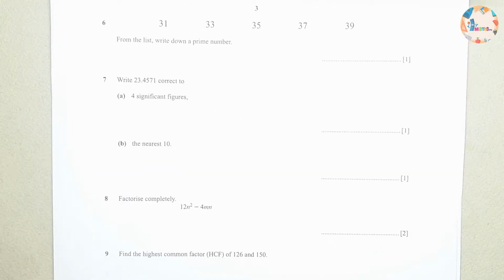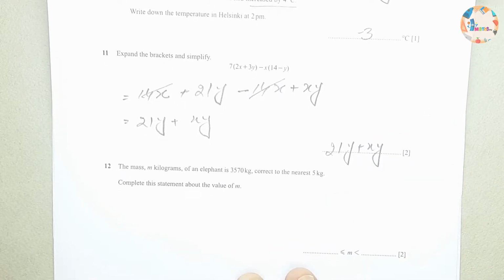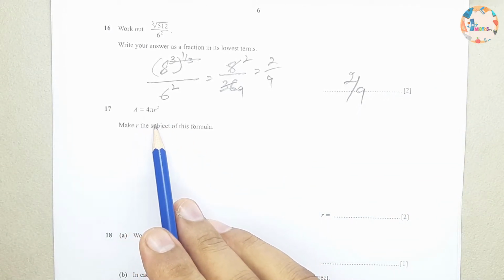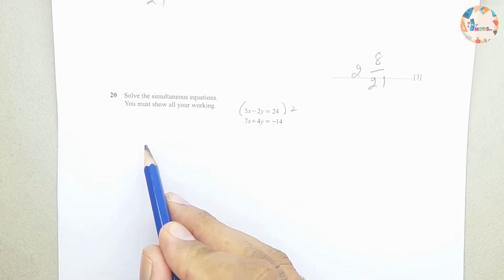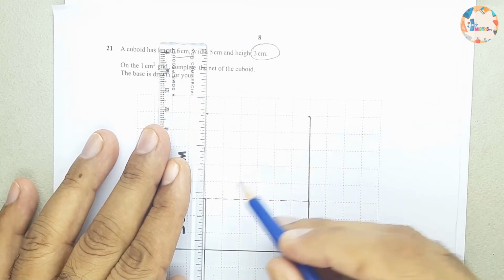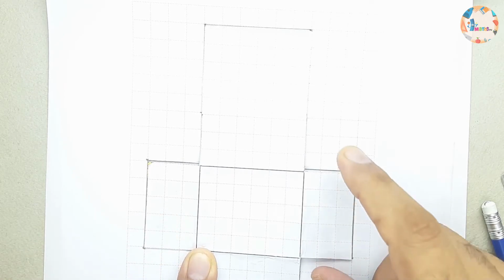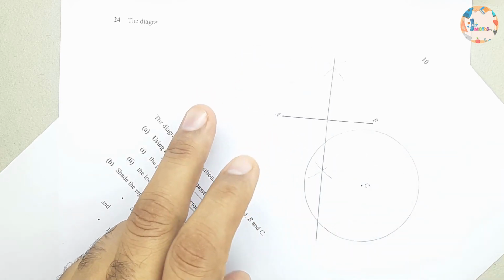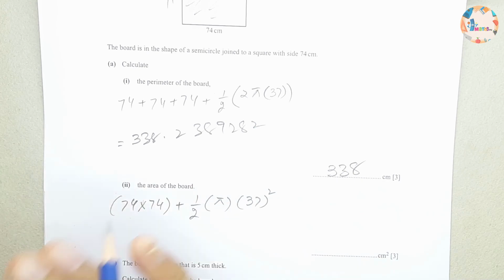0580/11/M/J/17 | Worked Solutions | IGCSE Math Paper 2017 (CORE) | Science And Math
Time Stamps:
Q1) Numbers                                                     0:41
Q2) Decimal Conversion                                  1:03
Q3) Multiplication                                              1:55
Q4) Powers                                                          2:17
Q5) Congruent Shapes                                      2:34
Q6) Prime Numbers                                           3:13
Q7) Significant Figures                                      3:33
8) Factorize                                                         4:16
Q9) HCF                                                               4:41
Q10) Negative Numbers                                    6:02
Q11) Expanding Brackets                                  7:00
Q12) Lower And Upper Bound                          7:42
Q13) Vectors                                                        9:12
Q14) Currency Exchange                                  10:01
Q15) Relative Frequency                                   10:45
Q16) Fractions Lowest Term                            12:05
Q17) Making Subject                                         12:56
Q18) Brackets                                                     13:32
Q19) Fractions Addition                                    14:37
Q20) Simultaneous Equations                          15:38
Q21) Nets                                                             17:20
Q22) Scatter Diagram                                         23:16
Q23) Construction                                              25:56
Q24) Area Perimeter                                           29:41